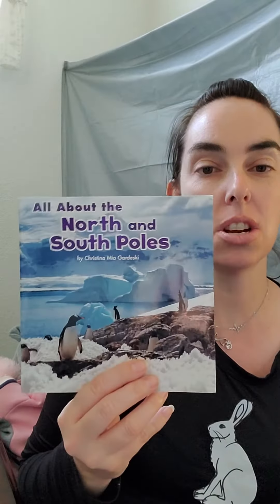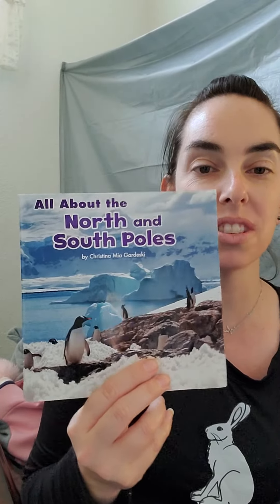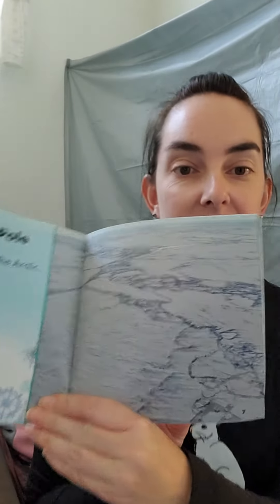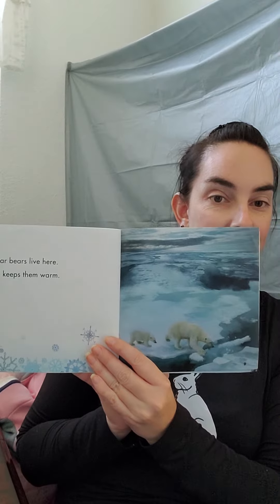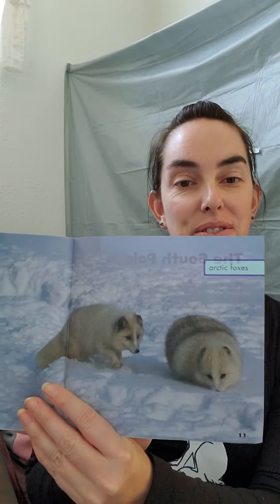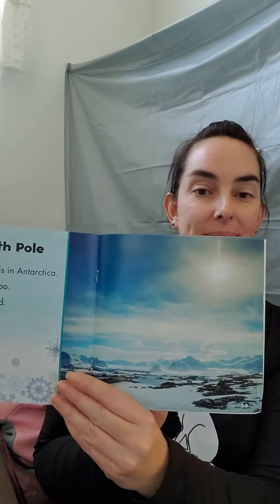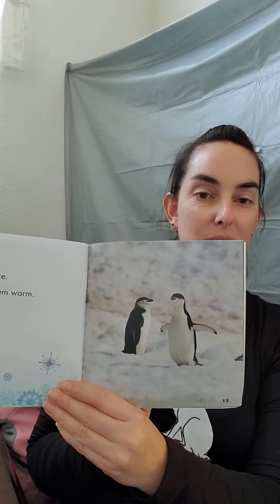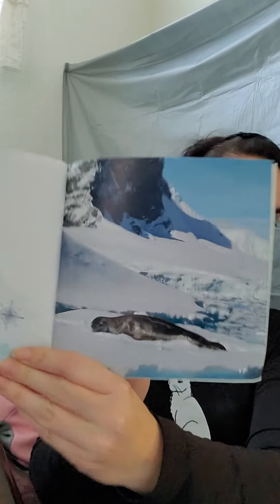January 27, 2021